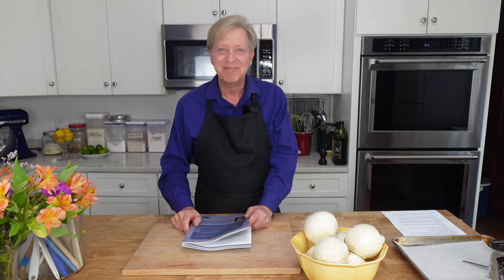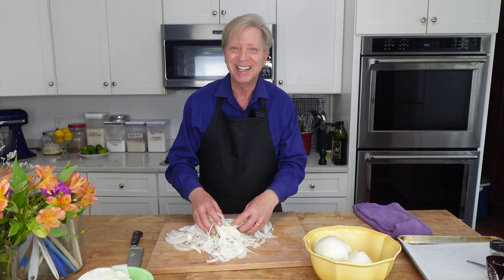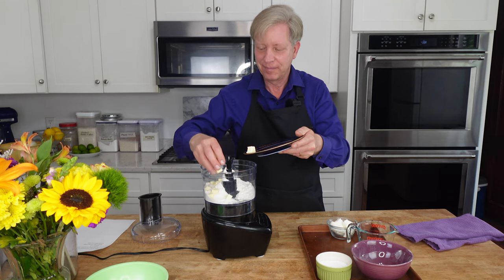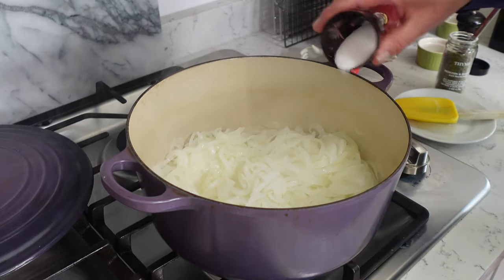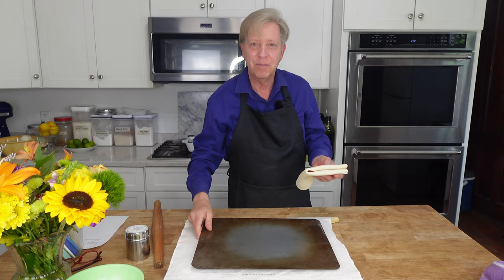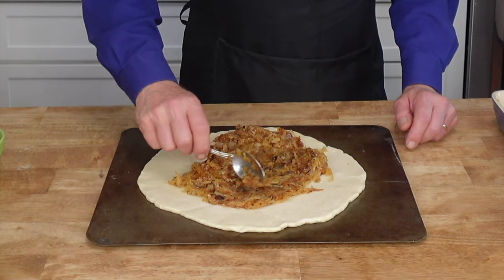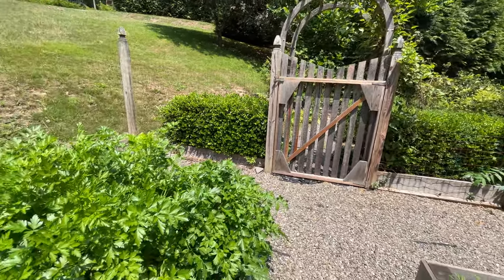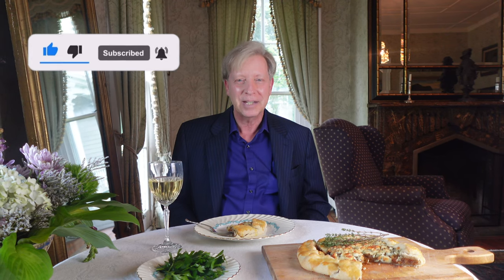Caramelized Onion Galette | Dine with Me!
dinner easy recipes A chic but inexpensive main course for lunch, brunch, or dinner. Recipe and equipment used in this video are all linked below. Thank you for having dinner with me!

*Knife Sharpener
*Food Processor
*Pastry Cloth
*French Rolling Pin